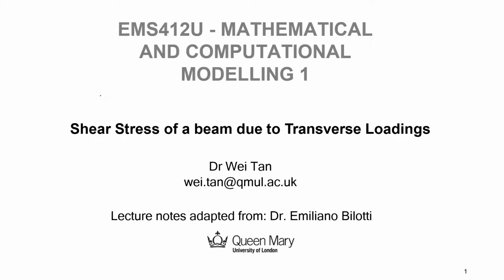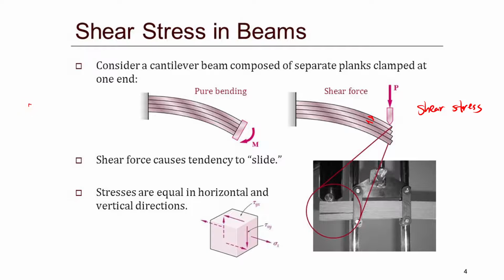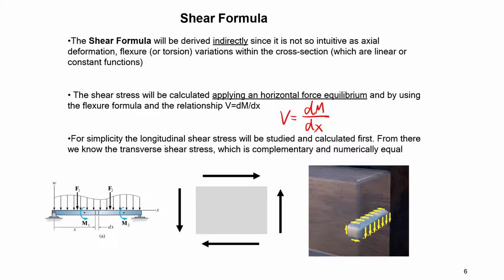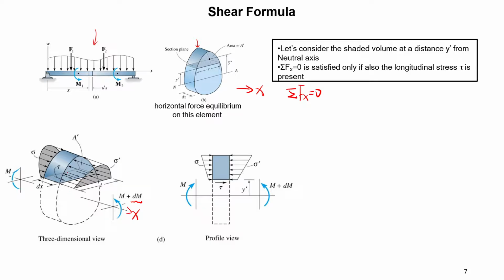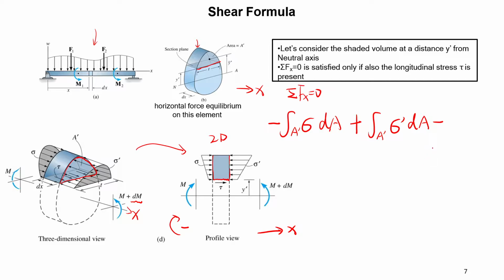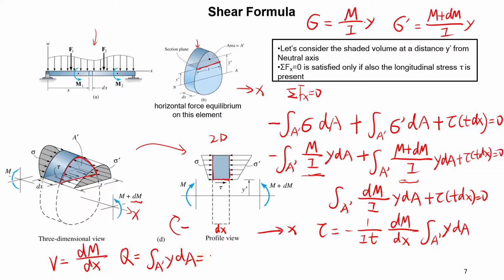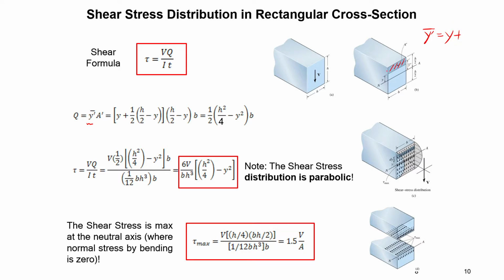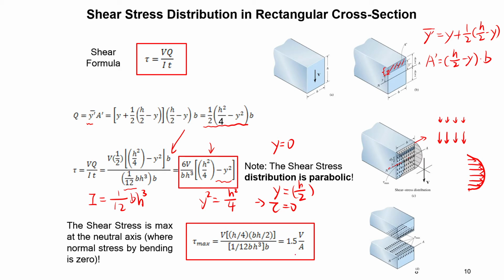Engineering Mechanics: Derivation of shear stress in beams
Reference: Meriam, J.L. and Kraige, L.G., 2003. Engineering Mechanics: Statics (7th Edition), John Wiley & Sons